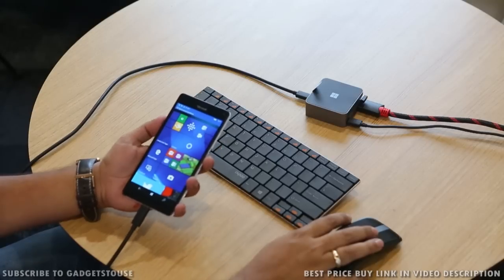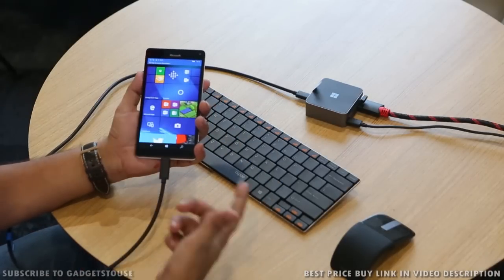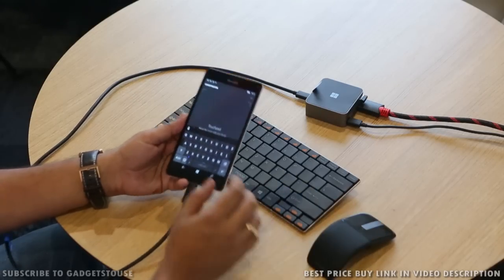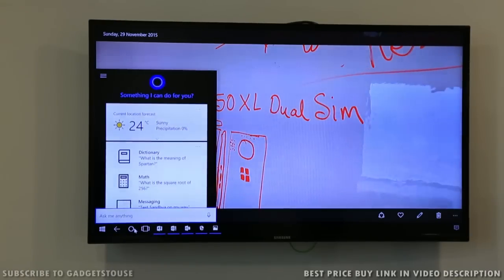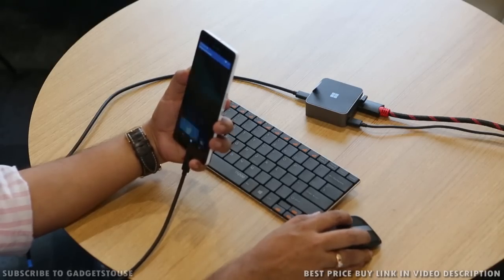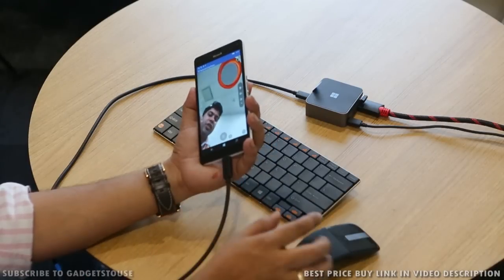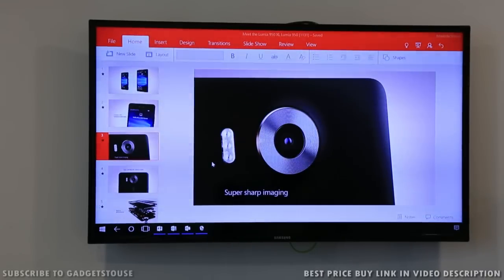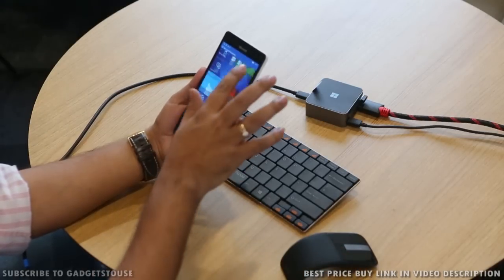Lumia 950 XL Continuum Dock Hands on Review, Use Phone Like a PC Explained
1. About Video Description:
Lumia 950 XL Continuum - Use Phone Like a PC Explained
2. Best Smartphone Offers:

4. India Rank

5. Follow Abhishek

You Can Follow Us on Following Platforms